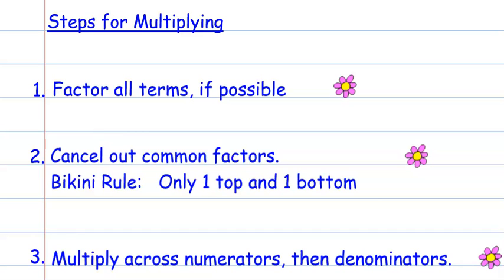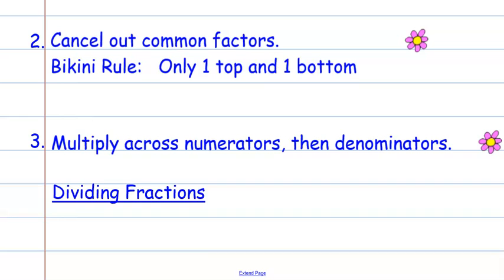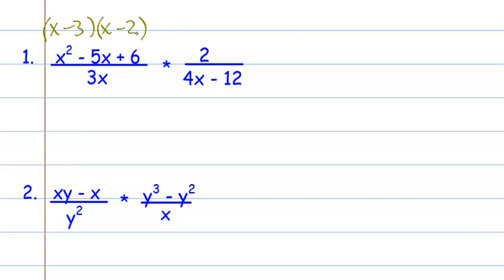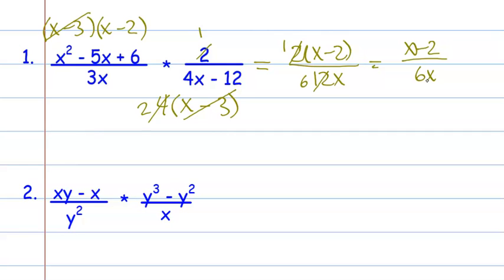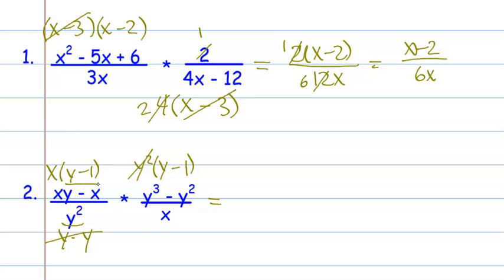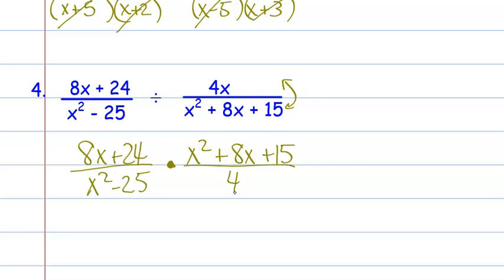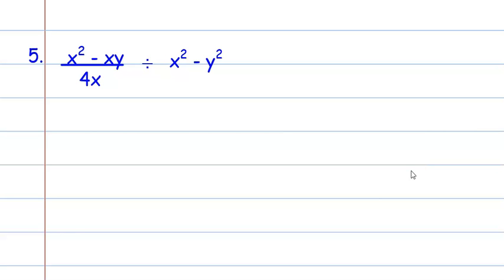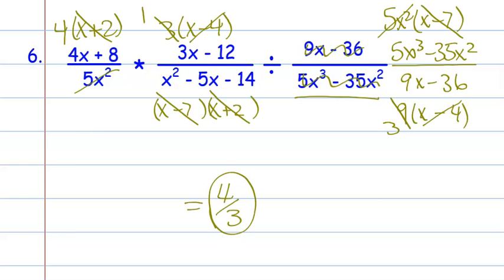ALG2 U2 2 Mult Div Fractions